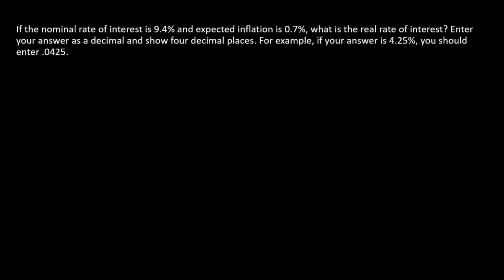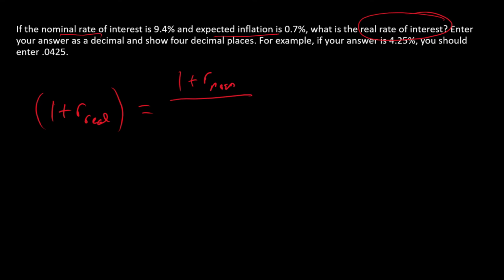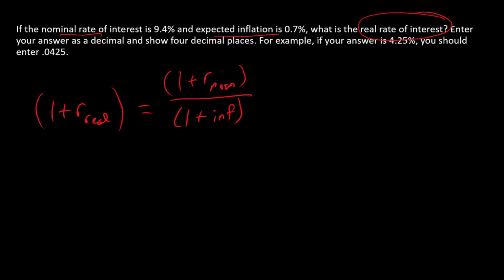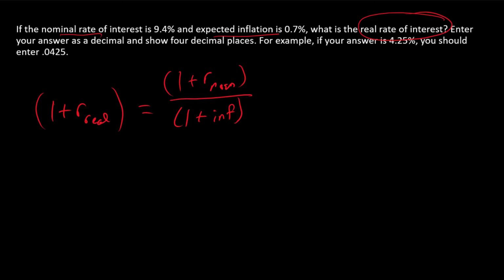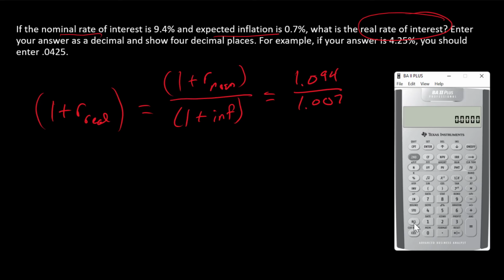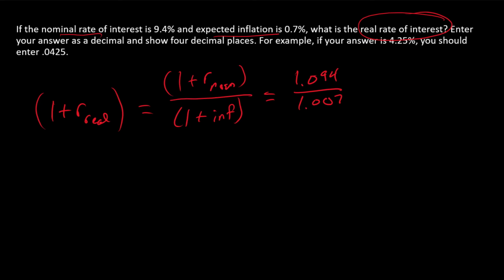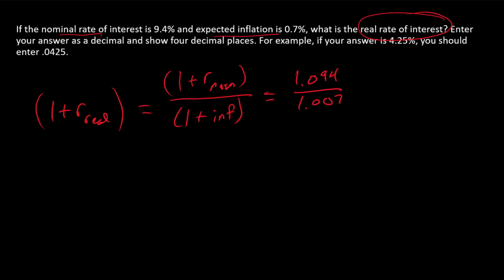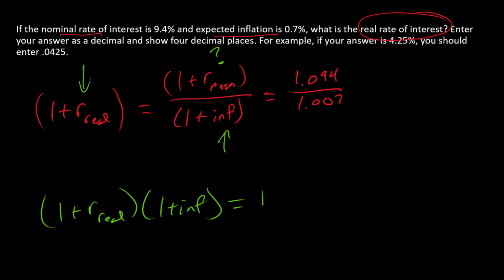How to solve for a nominal, real, or inflation rate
I describe the relationship between nominal rates, real rates, and inflation. I work problems where I start with two of these quantities and find the third.